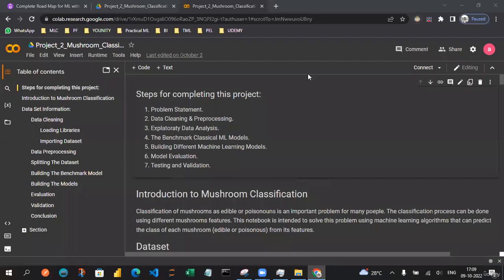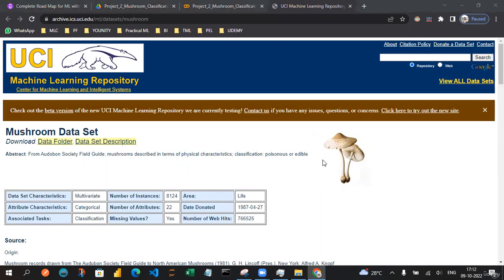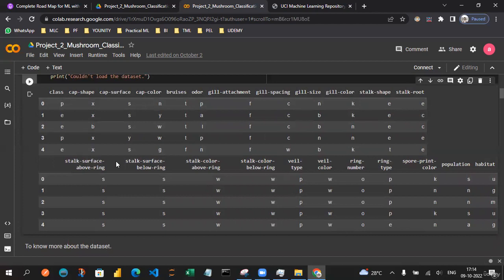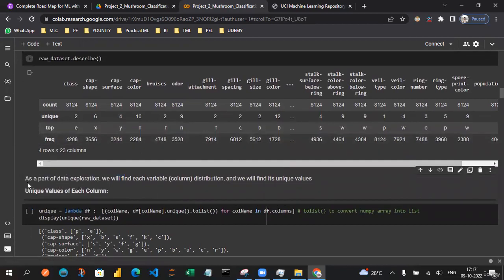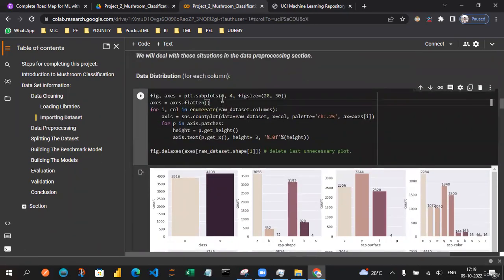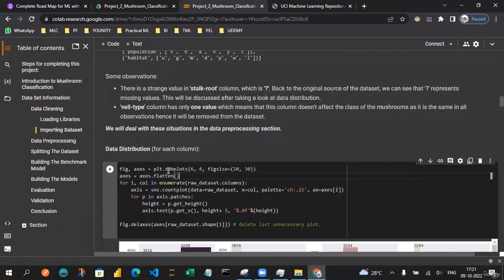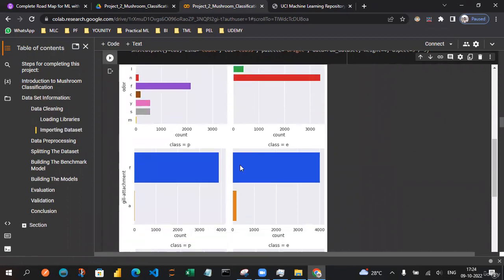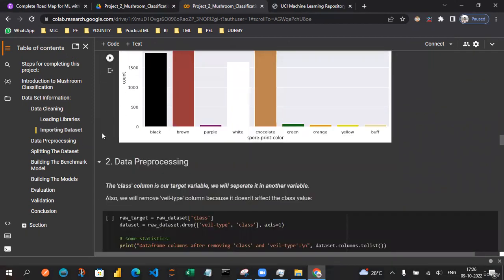Toxic comments classification project